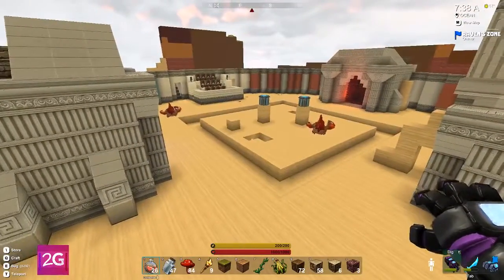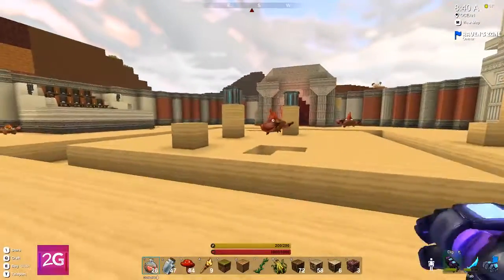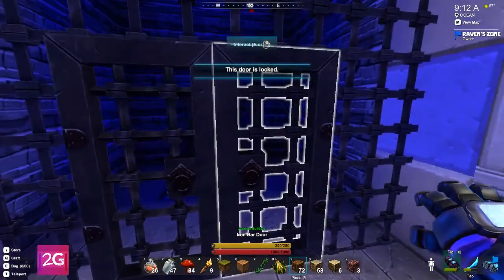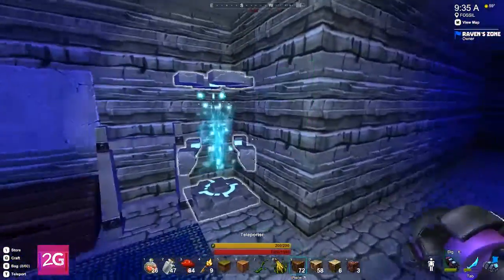Creativerse: PVP Arena Update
Rae gives a status update on her work so far on the Valhalla PVP Arena.

VALHALLA COMMUNITY is a multi-gaming community founded with the motto ALL FOR ONE & ONE FOR ALL.

Valhalla Community currently is active on Ark Survival Evolved, Creativerse, Heroes of the Storm, Star Wars the Old Republic, and World of Warcraft. Members also play a number of other games in an unofficial guild capacity

MUSIC
Intro/Outro ► Alot For a Light by Jingle Punks